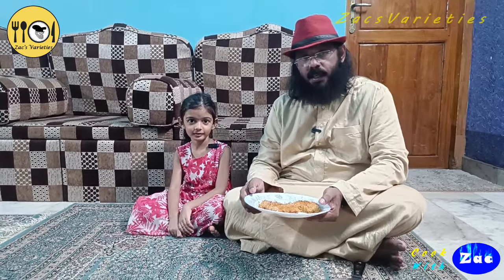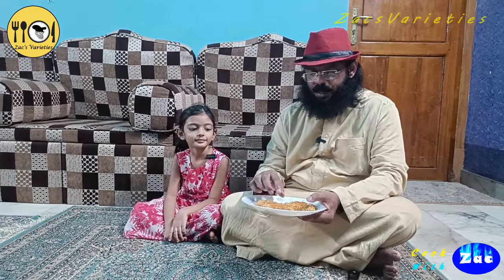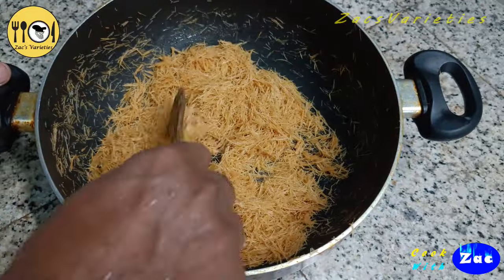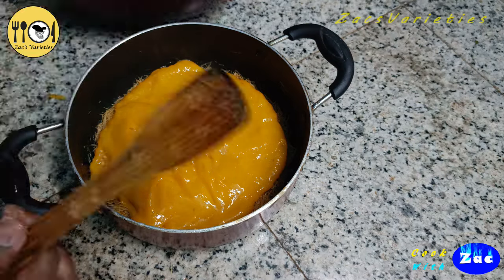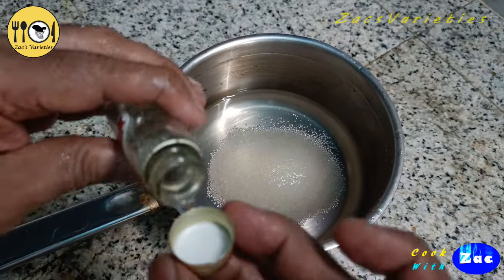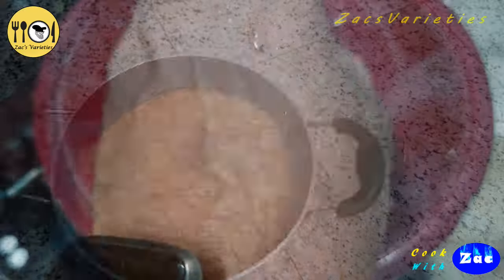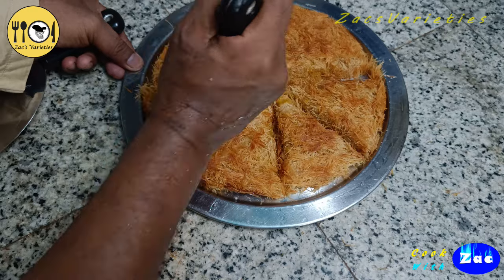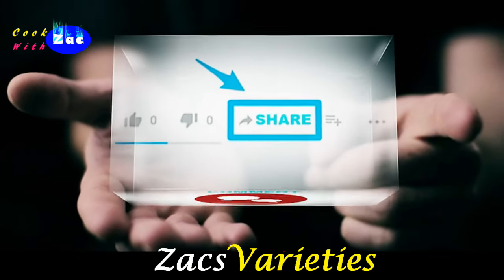മാങ്ങാ കുനാഫ /പഴുത്ത മാങ്ങയും സേമിയയും കൊണ്ട് ഓവനില്ലാതെ അടിപൊളി വെറൈറ്റി കുനാഫയുണ്ടാക്കാം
ഇളനീർ കുനാഫ / സേമിയ കൊണ്ട് വളരെ ചിലവ് കുറച്ച് വീട്ടിൽ ഓവനില്ലാതെ അടിപൊളി വെറൈറ്റി കുനാഫയുണ്ടാക്കാം